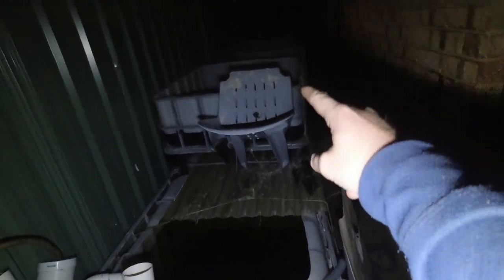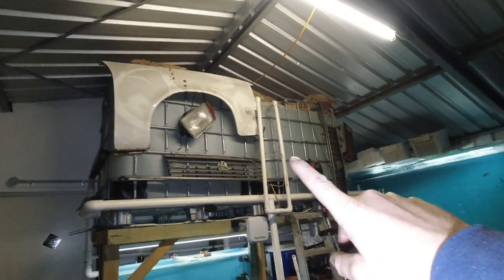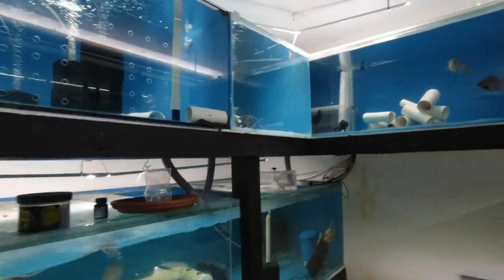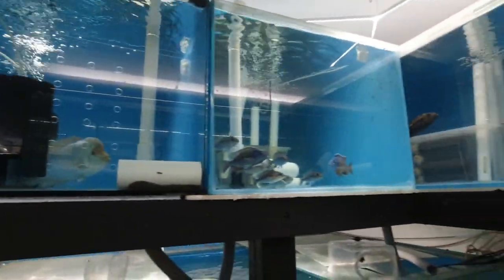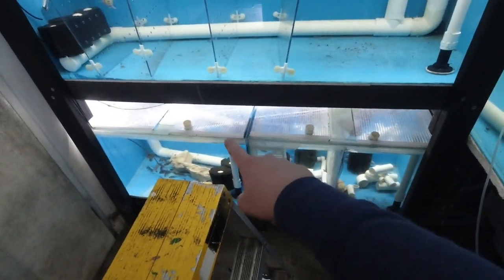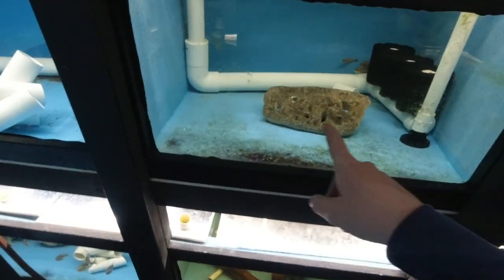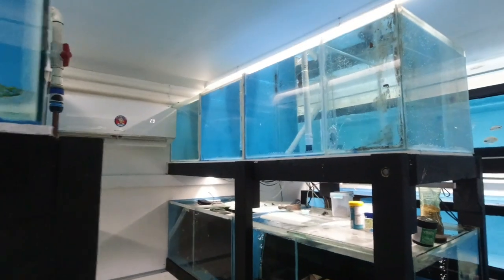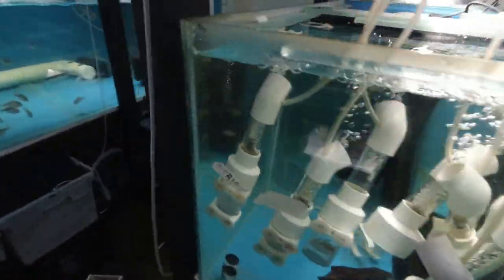Fishroom tour part 1: The tanks